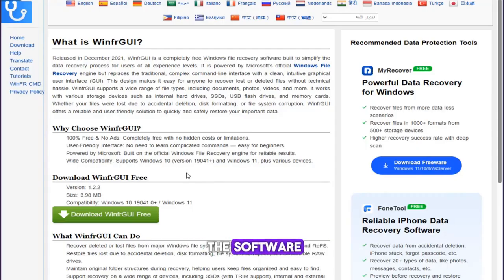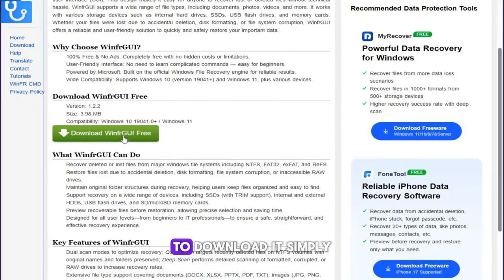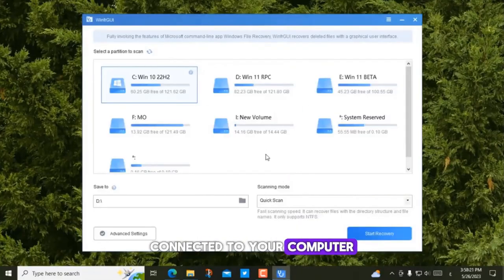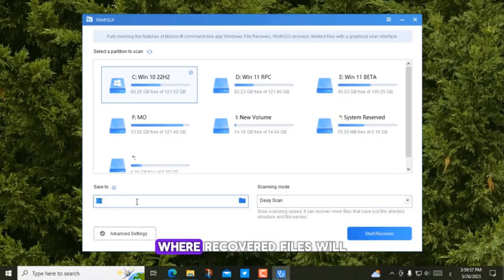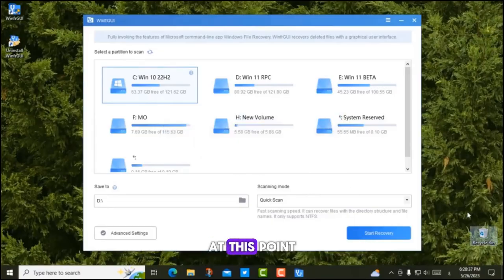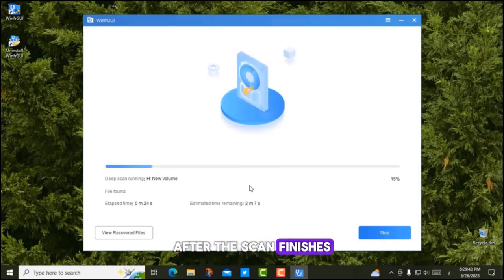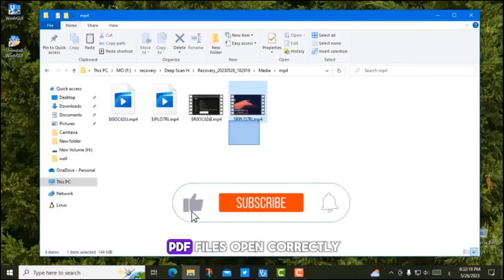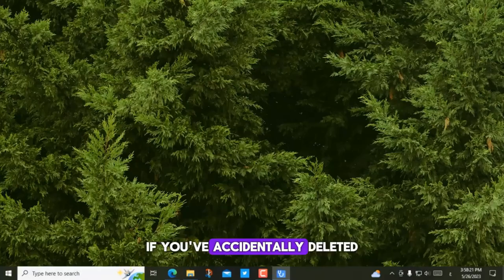Best FREE File Recovery Software 2026 | Recover Deleted Files, Photos & Videos on Windows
In this video, I'll show you how to recover permanently deleted files completely FREE using one of the best file recovery tools available for Windows.

We'll perform a real recovery test by deleting photos, videos, PDF documents, audio files, and other files, then recovering them step by step so you can see the results for yourself.

✅ Recover deleted photos
✅ Recover deleted videos
✅ Recover PDF and Office documents
✅ Recover files from USB drives and memory cards
✅ Works on Windows 10 & Windows 11
✅ 100% Free
🔗 Tool Used in This Video:

⚠️ Important Tip:
If you've recently deleted files, avoid saving new data to the same drive. New files can overwrite deleted data and reduce your chances of successful recovery.